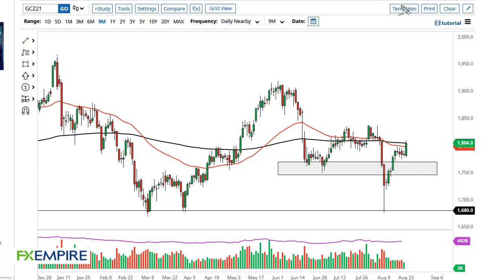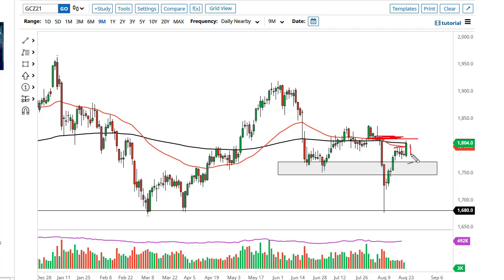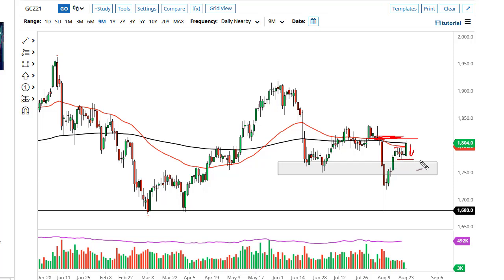Gold Technical Analysis for August 24, 2021 by FXEmpire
The gold markets have rallied significantly during the course of the trading session on Monday, showing signs of life.